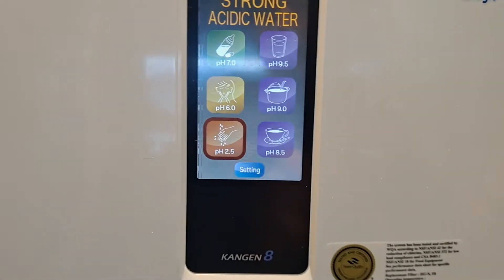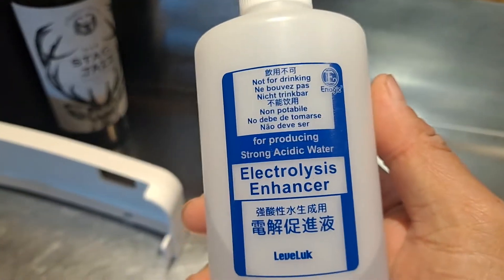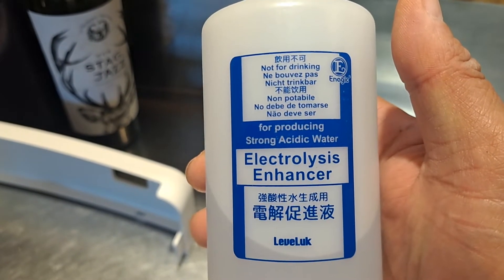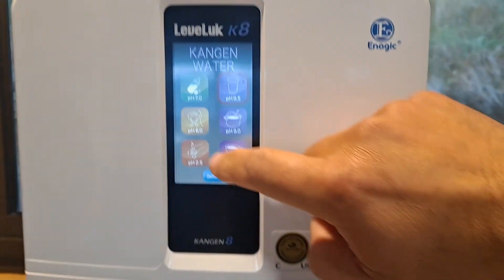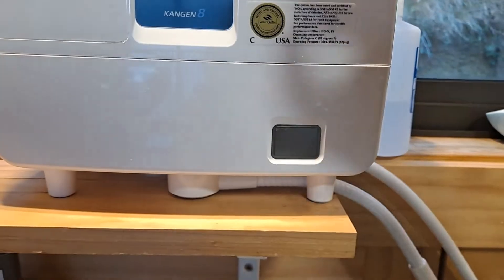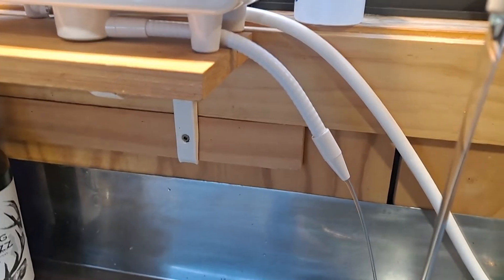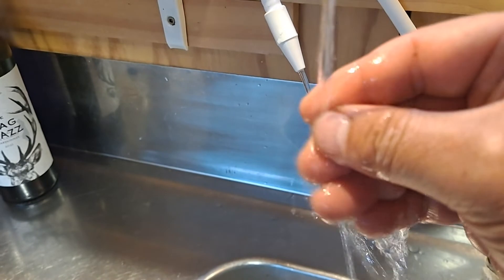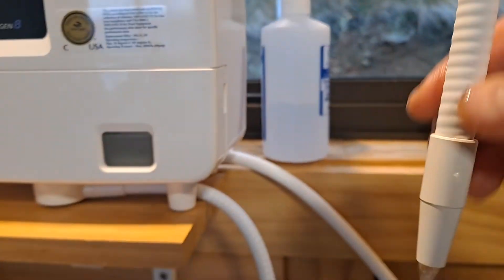Setting Up for 11.5ph strong alkaline & 2.5ph strong Acidic waters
To make strong Acidic and strong alkaline water the kangen machines require electrolysis  enhancer.
Basically it is a salt solution that mixes with the water as it runs over the plates and allowing the water to conduct electricity better to achieve the levels of ionized water.